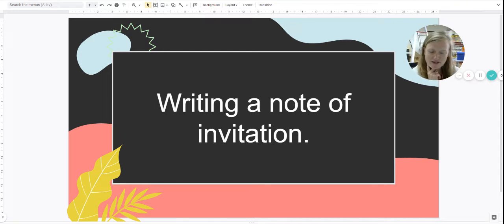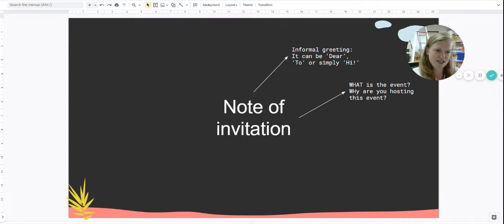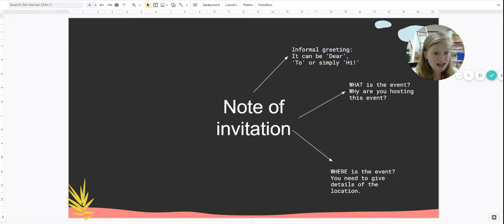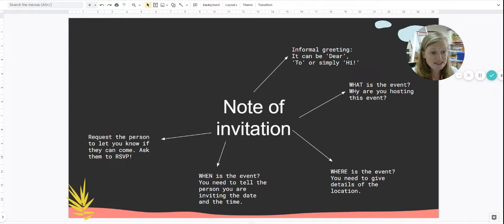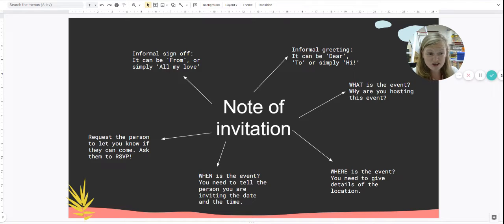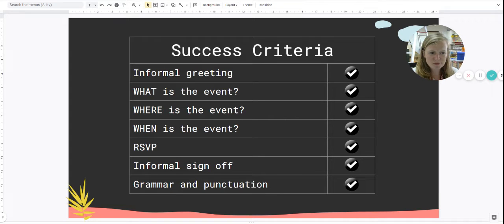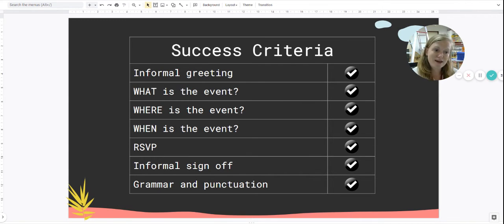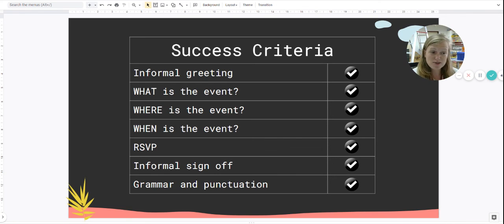Writing a note of invitation